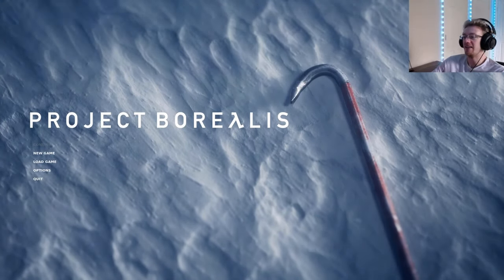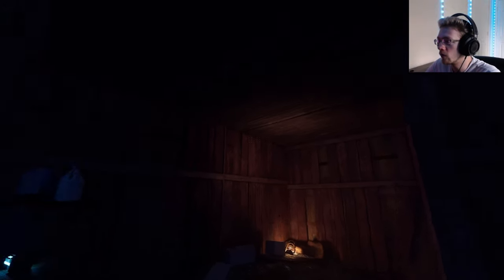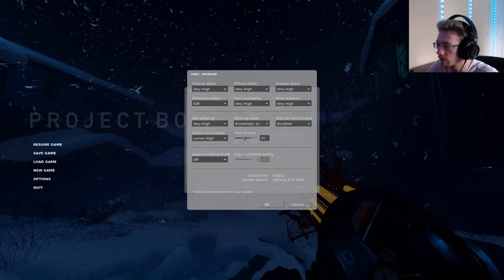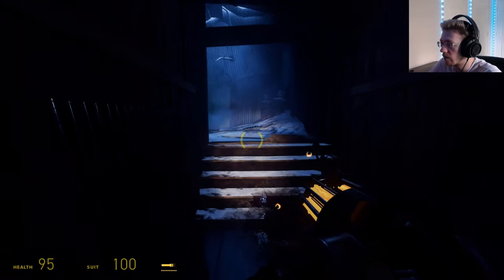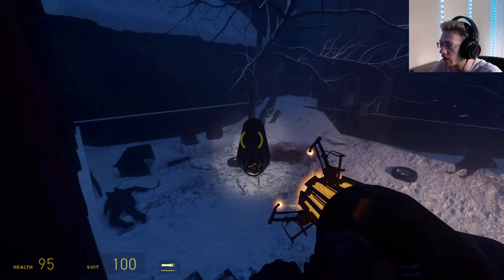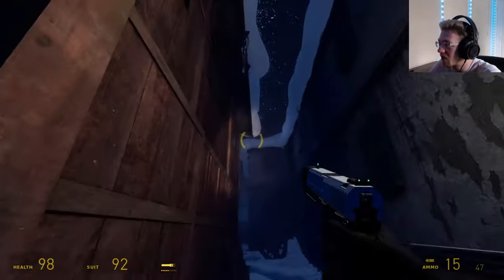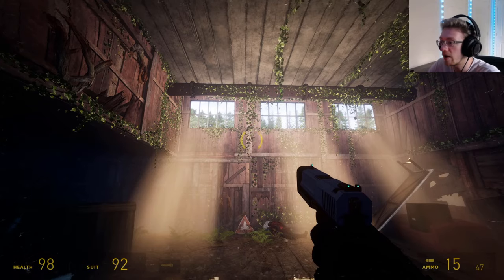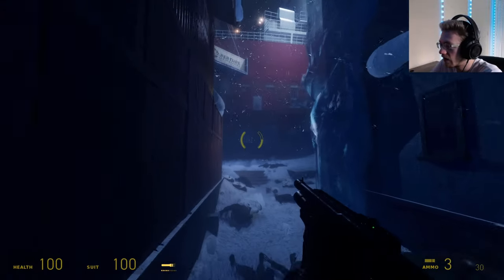IT'S HERE! | Project Borealis - Prologue Demo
Hey everyone! Welcome to the very long awaited demo, the prologue to Project Borealis! This is only a tech demo, but it is a nice and refreshing taste of what could have been imagined as the 3rd episode to Half Life 2. I'm excited to see where it goes in the future and wish the team the best of luck in making it happen!